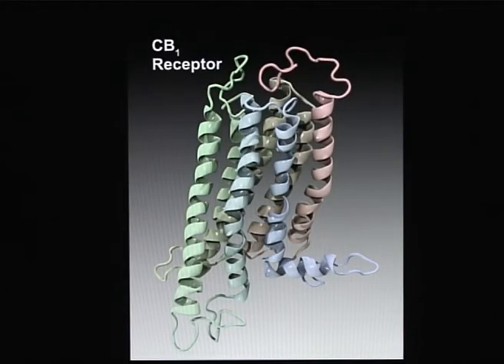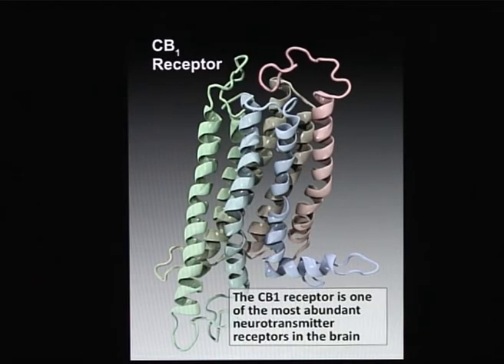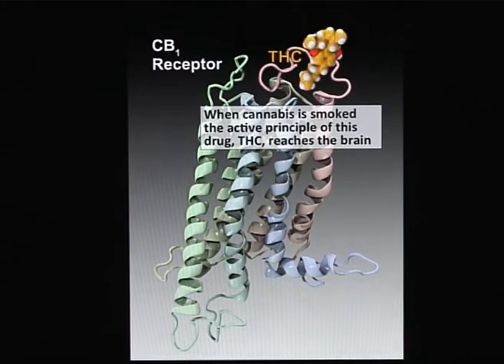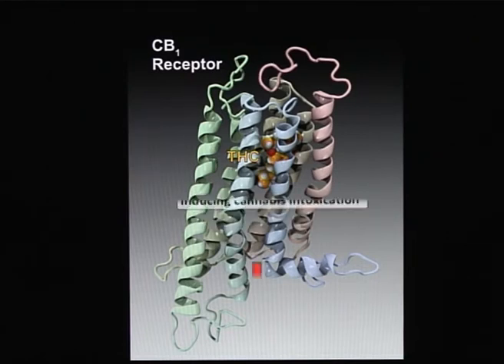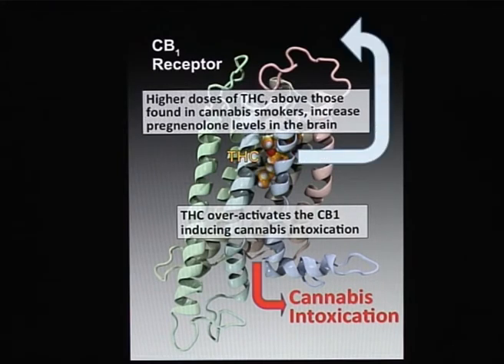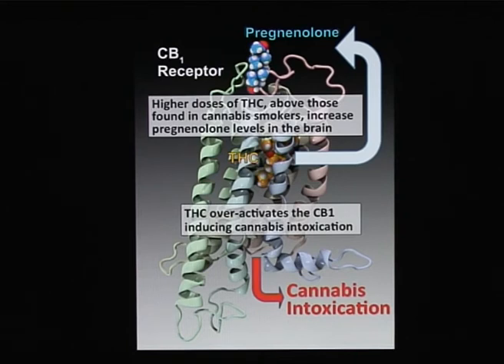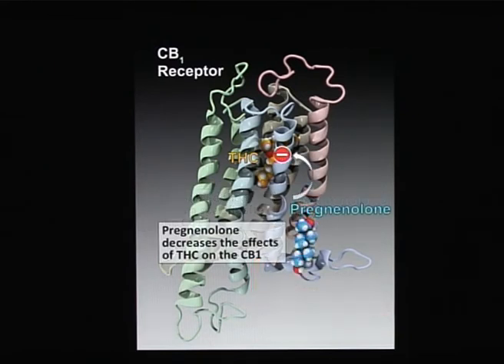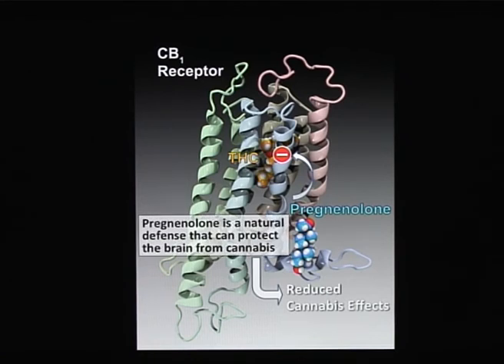Pregnenolone can protect the brain from cannabis intoxication.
Pier Vincenzo Piazza, Director of the Neurocentre Magendie / Bordeaux Neurocampus

Science. 2014 Jan 3;343(6166):94-8. doi: 10.1126/science.1243985.